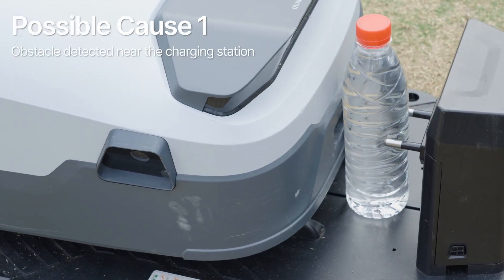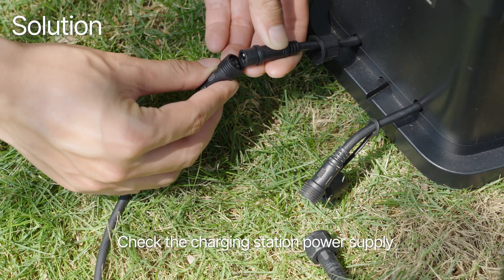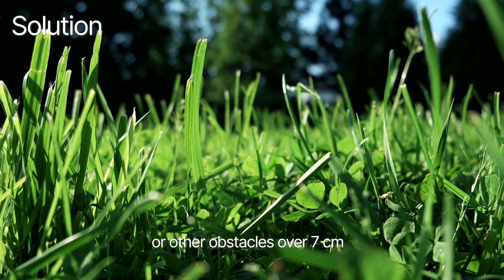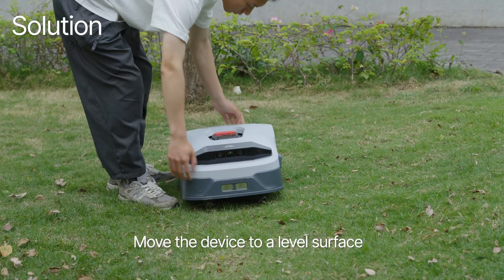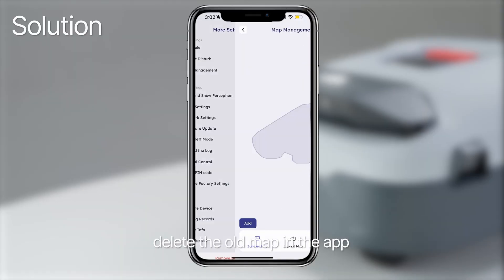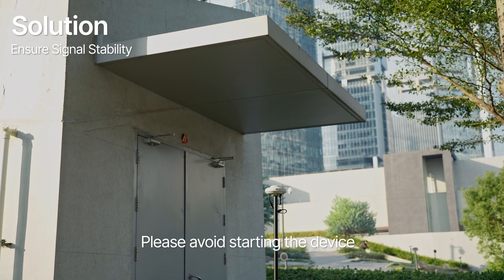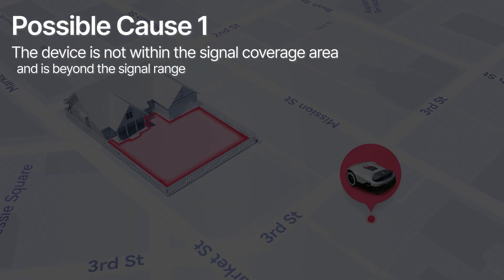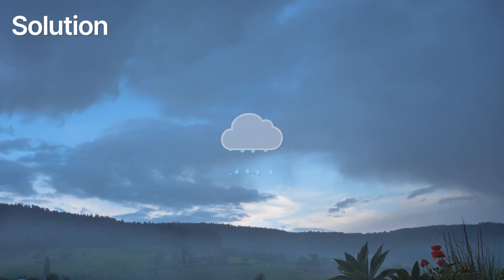[Error Code Series] Genie Mower E30X Troubleshooting Guide: Navigation & Signal Fixes | ANTHBOT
Running into E30X error codes on your Genie mower? 😕 These errors usually relate to navigation, positioning, or auto-recharging — and we’re here to help you fix them fast! 🚀🌍
This guide walks through E301–E305, breaking down possible causes and giving you easy-to-follow solutions so your Genie can get back to work smarter and faster. 💜🤖
📽️ Video Breakdown:
🔹 E301 – Recharge failed
 ⏱️ 00:03 Potential cause 1
 🔧 00:07 Solution 1
 ⏱️ 00:11 Potential cause 2
 🔧 00:15 Solution 2
 ⏱️ 00:22 Potential cause 3
 🔧 00:24 Solution 3
 ⏱️ 00:35 Potential cause 4
 🔧 00:38 Solution 4
🔹 E302 – Machine trapped
 ⏱️ 00:46 Potential cause 1
 🔧 00:52 Solution 1
 ⏱️ 01:06 Potential cause 2
 🔧 01:09 Solution 2
🔹 E303 – Ramp start
 ⏱️ 01:17 Potential cause 1
 🔧 01:21 Solution 1
 ⏱️ 01:31 Potential cause 2
 🔧 01:35 Solution 2
🔹 E304 – Reposition failed
 ⏱️ 02:01 Potential cause
 🔧 02:06 Solution
🔹 E305 – Positioning signal abnormality
 ⏱️ 02:40 Potential cause 1
 🔧 02:45 Solution 1
 ⏱️ 02:56 Potential cause 2
 🔧 03:00 Solution 2
📌 Pro tip: Most of these issues are signal or terrain related — and fixable in just a few steps!
💬 Still stuck? Drop us a message — we’re here to help, anytime! 💪